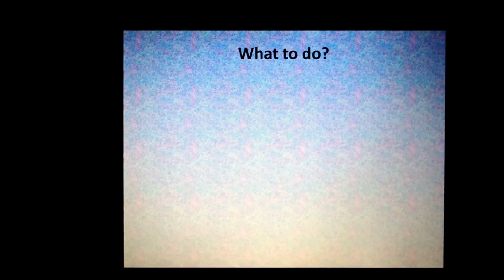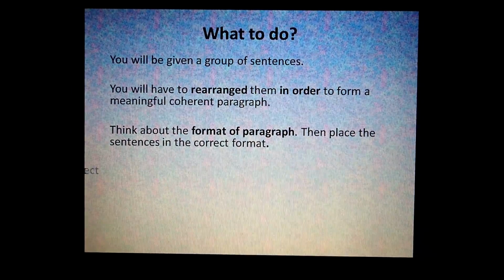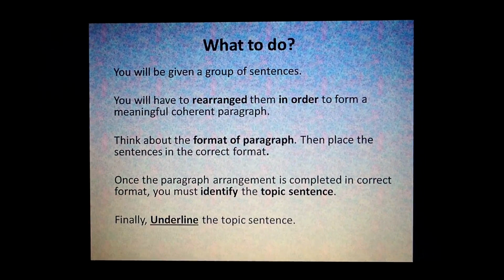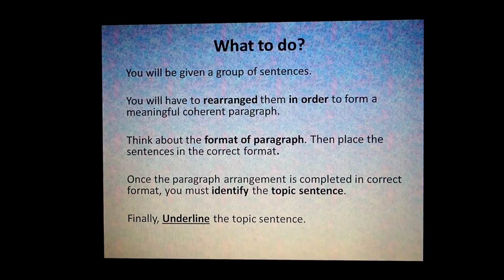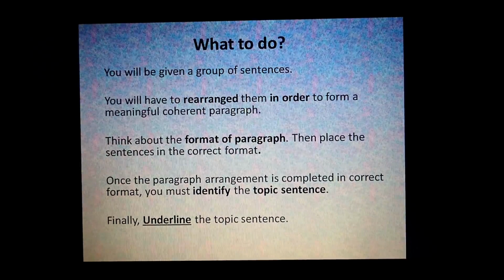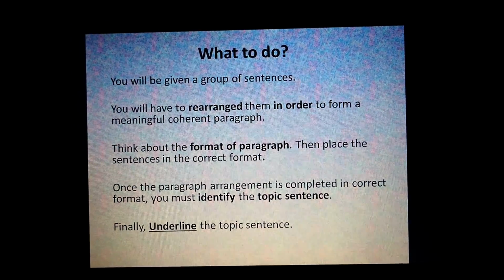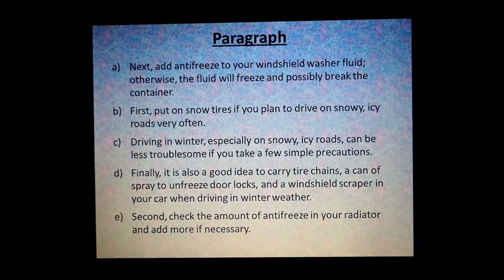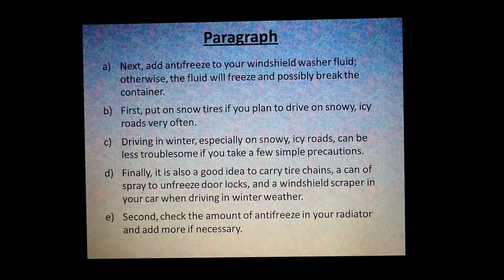TESOL Demo Lesson- Writing (guided practice)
Micro lesson (6-10min) assisngment to fullfill partial requirement of TESOL program under ASU